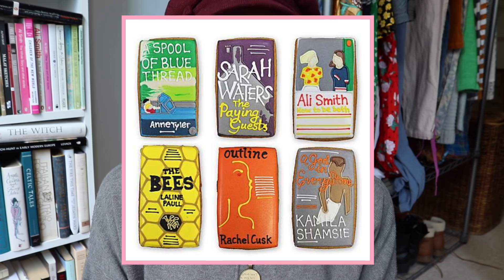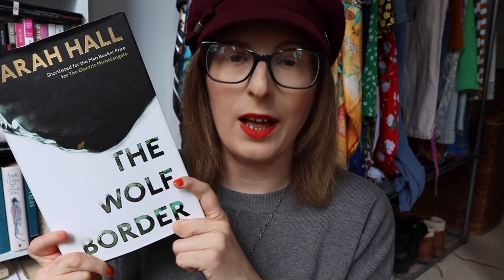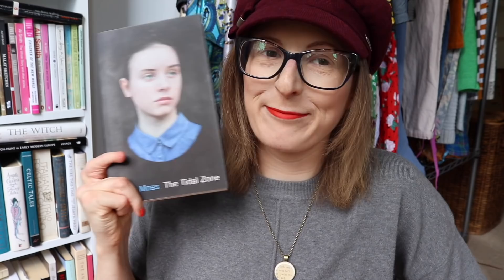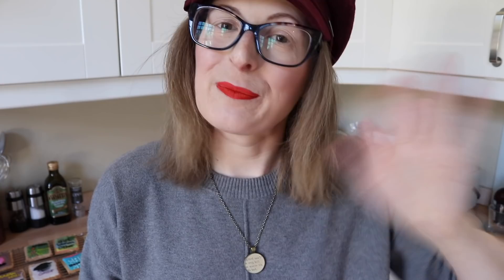Turning Books into Biscuits! 📚...with limited success 😂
In which I turn books into biscuits! Grab a cup of tea and join me. Links to everything below. xx

THE BEGINNING OF THE WORLD IN THE MIDDLE OF THE NIGHT

Hello, my name's Jen. I'm an award-winning poet and short story writer. My debut short story collection 'The Beginning of the World in the Middle of the Night' is published by Two Roads, and my children's books 'Franklin's Flying Bookshop,’ ‘Franklin and Luna Go To The Moon’ and ‘Franklin and Luna and the Book of Fairy Tales’ are published by Thames and Hudson. I'm also the author of the Sunday Times bestselling 'Weird Things Customers Say in Bookshops' series, 'The Bookshop Book,' 'The Hungry Ghost Festival’ and ‘The Girl Aquarium.’ I run writing workshops, give talks at universities & book festivals on a variety of topics, judge literary prizes, and take on freelance writing and editing.

(Since starting Youtube, some of you have been asking what's wrong with my hands. This should answer any questions :)